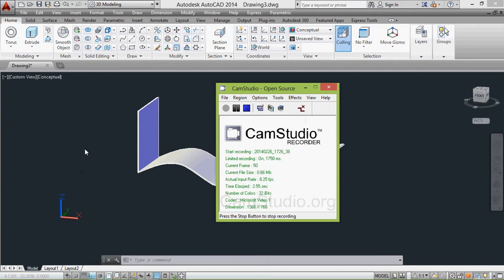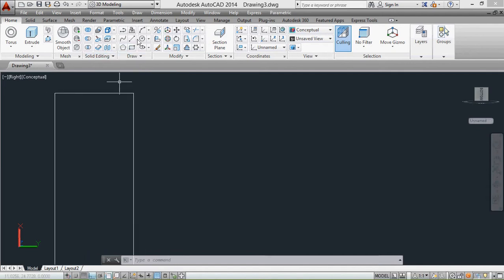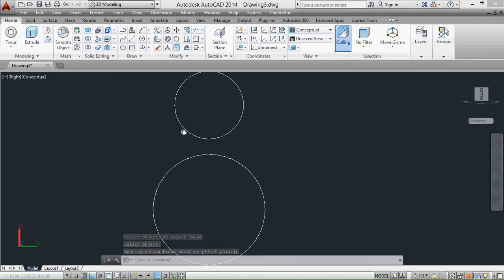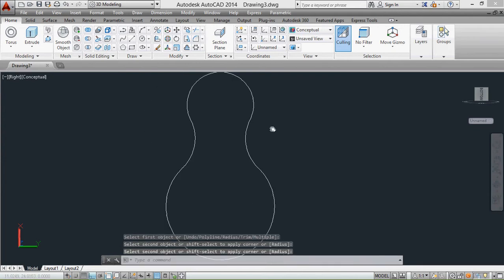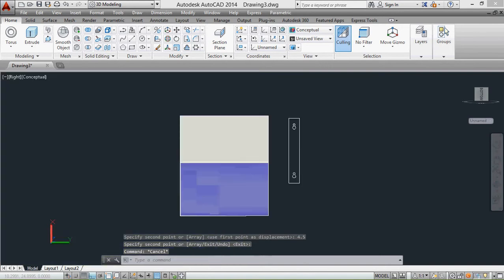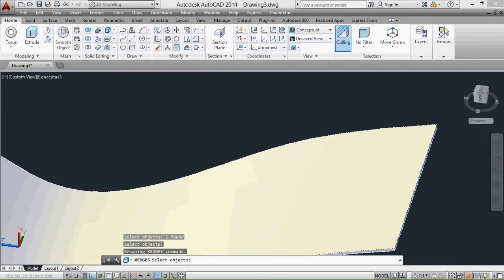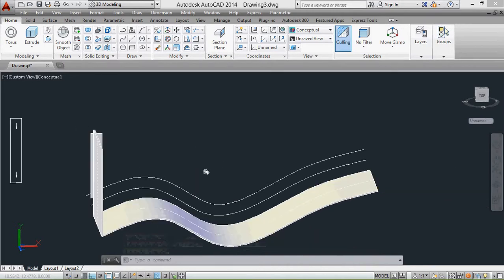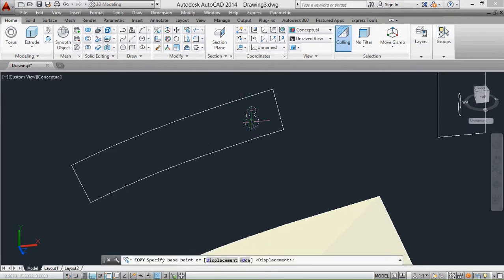Book Shelf 2